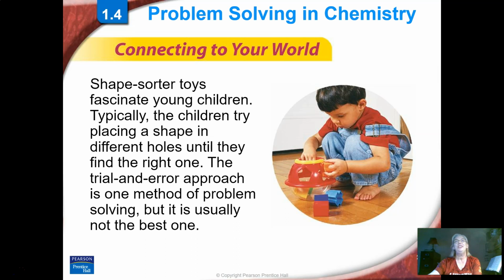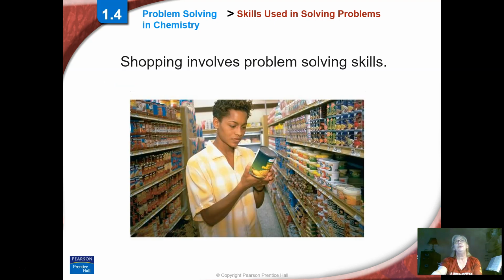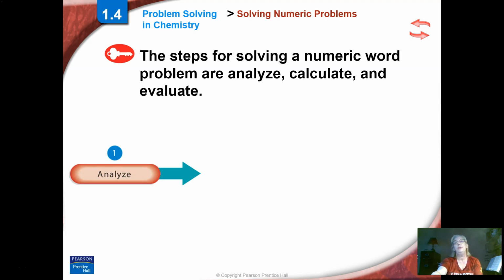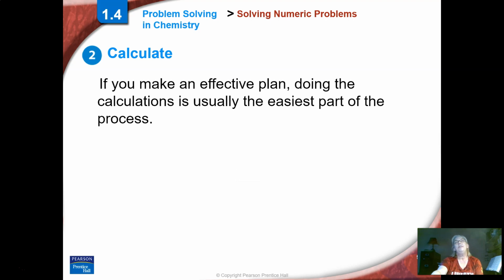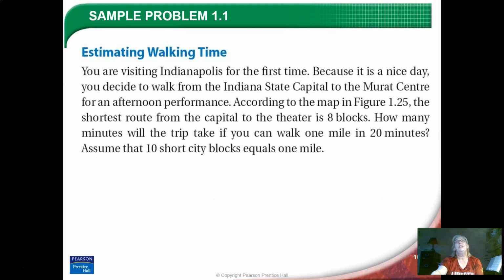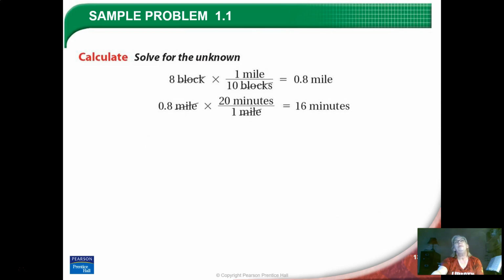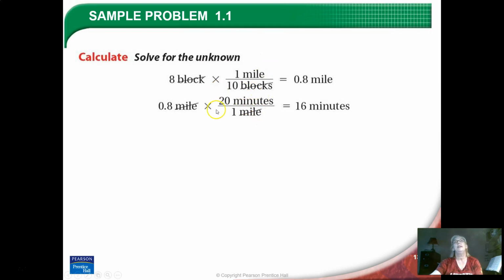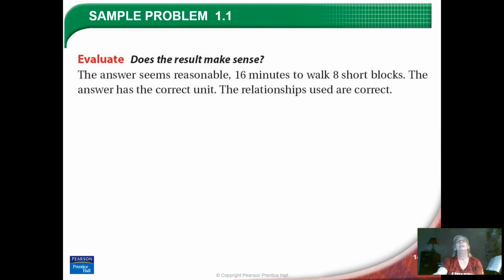PH Chem 1.4